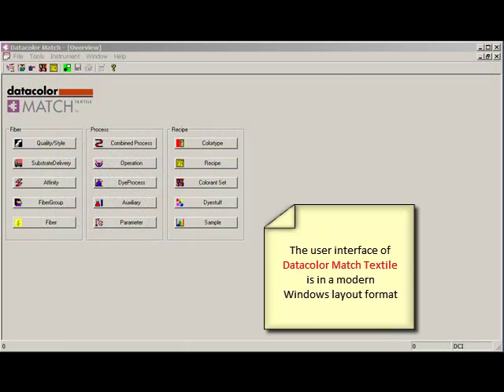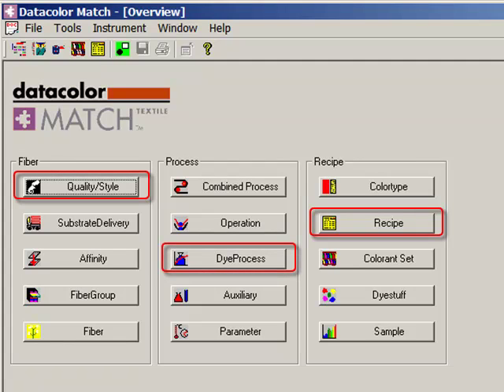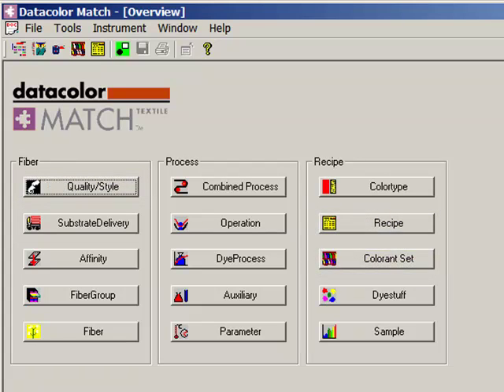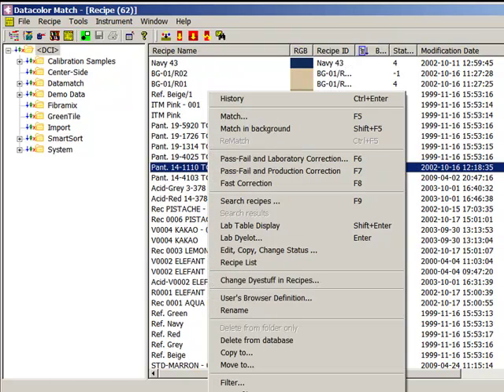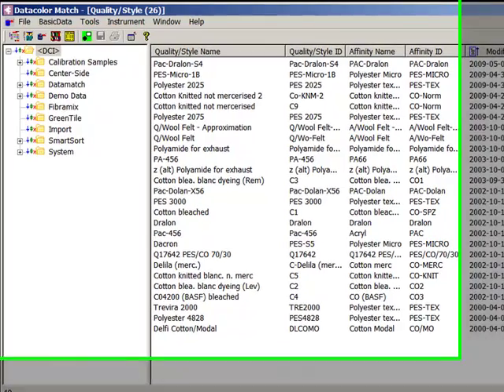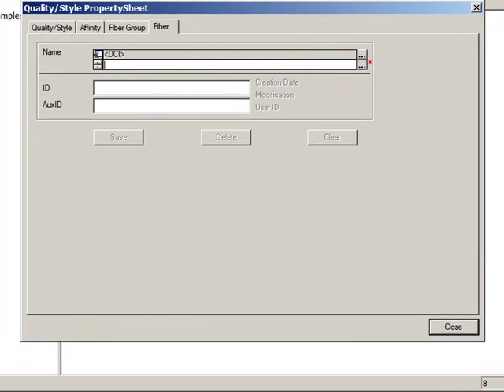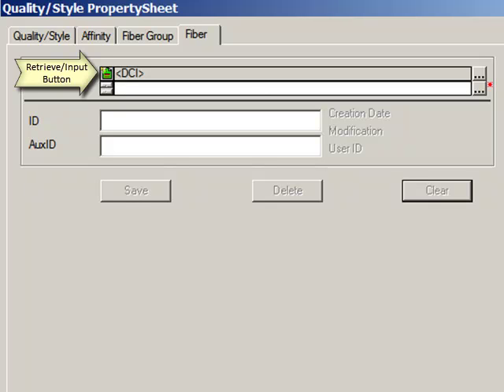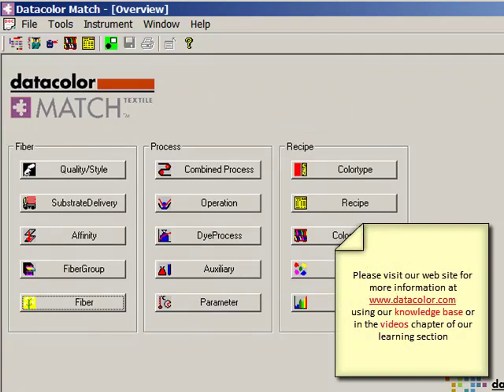Match Textile: Interface and Layout